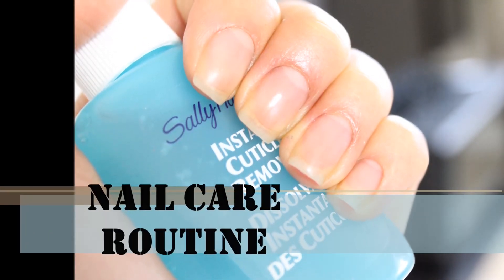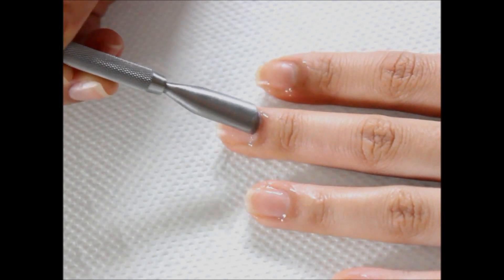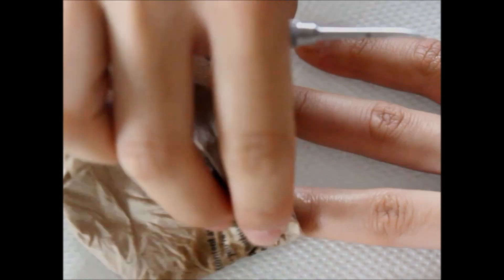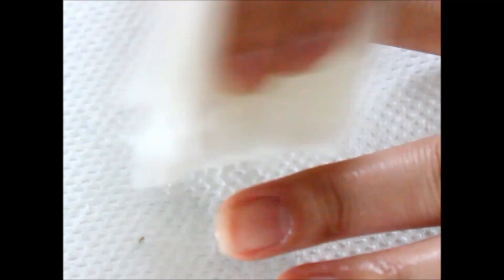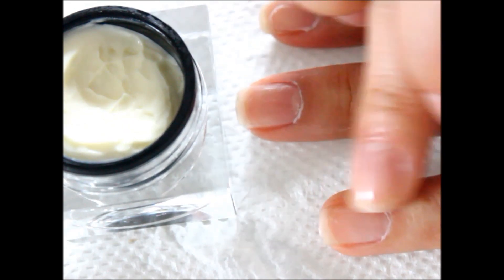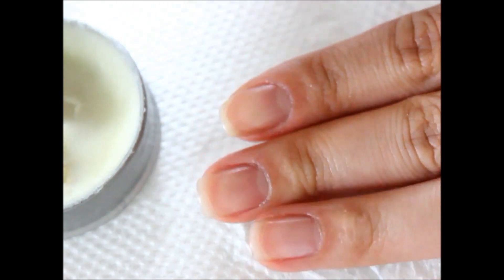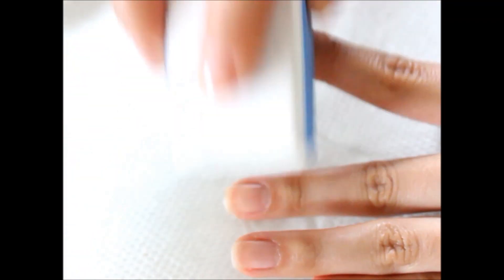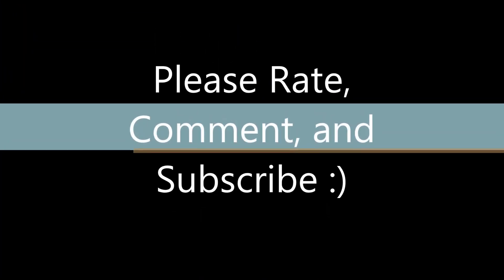Nail Care Routine & How-to Cuticle Care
Hey everyone! In this video I will share with you my personal nail care routine and how I take care of my cuticles. I am not a professional nail tech so these tips are of my own. I like to use a metal cuticle pusher to push back my cuticles for a clean and elongated look of my nails. A crucial step in my routine is also buffing my nails. I believe that using a gentle buffer can really help smooth and shine your nails for a really nice and professional look. To keep my cuticles healthy and moisturized, I like to use various cuticle creams or Vaseline to ensure strong nail growth. I hope this video will help some of you out there and I hope it will encourage you to perform a nail care routine at least once a week for best results.

Love,

Anny

Products Used:

-Sally Hansen Cuticle Nail Remover
-Quo Cuticle Pusher
-Deborah Lippmann The Cure ultra nourishing cuticle repair cream
-Burt's Bees Lemon Butter Cuticle Cream
-Vaseline
-Seacret Buffing Block